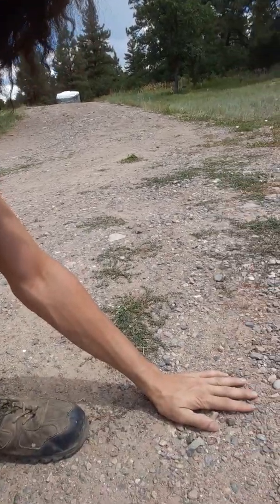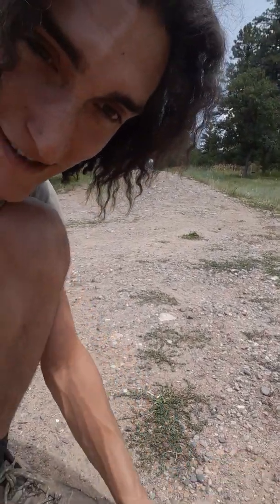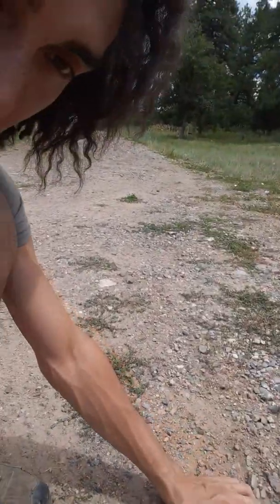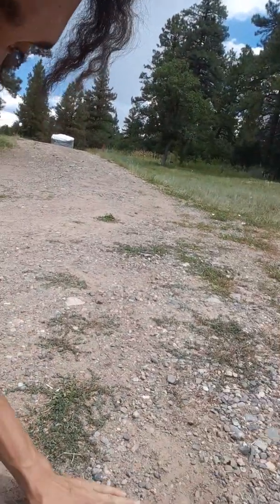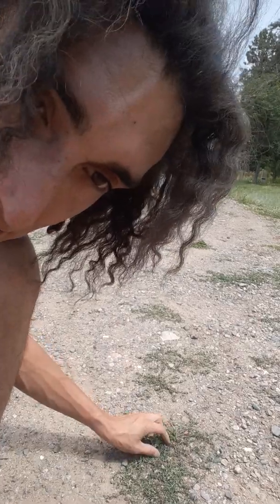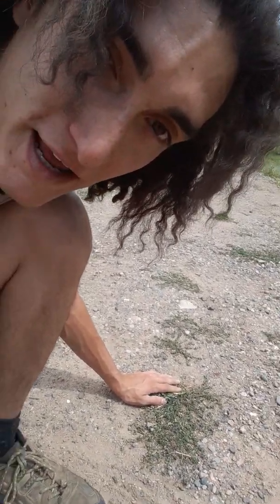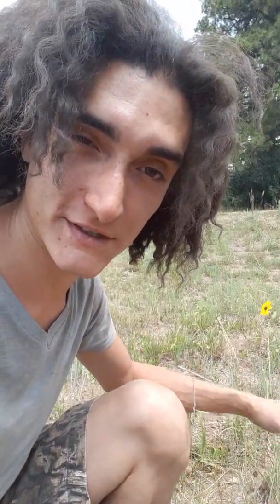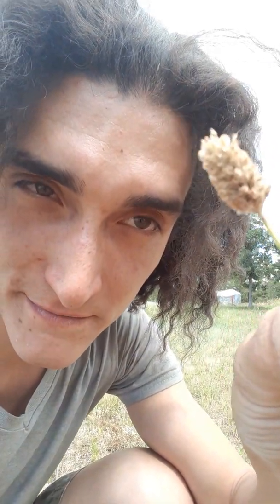Video # 2 Plant Layering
In this video I discuss a permaculture concept, known to me as, "Plant Layering".